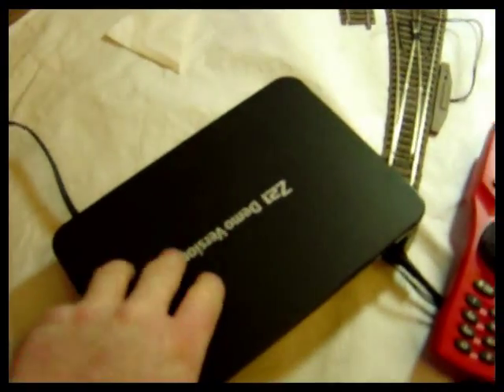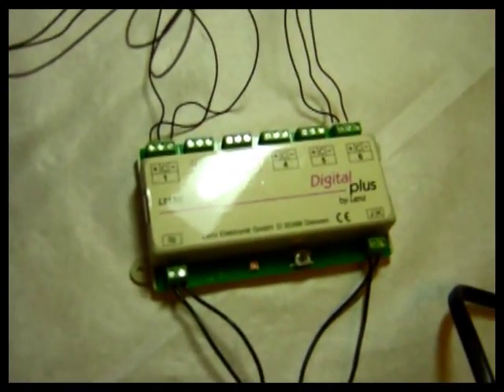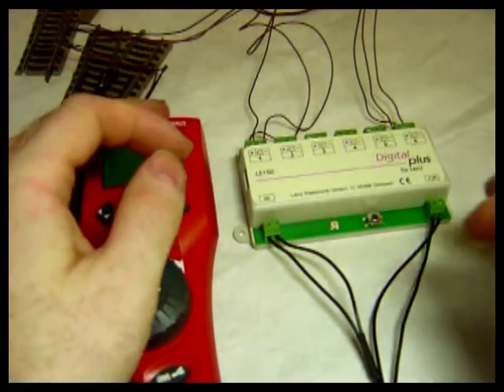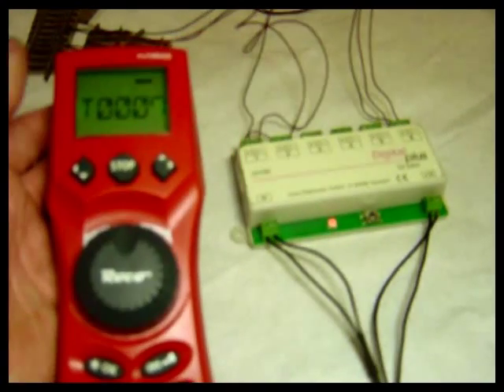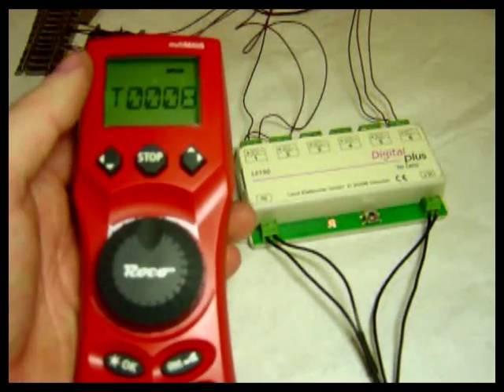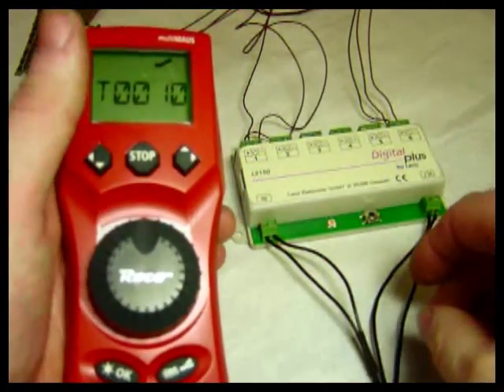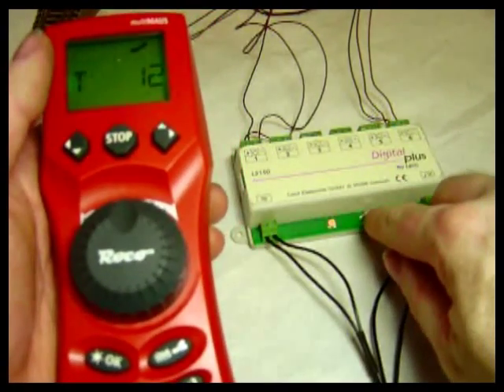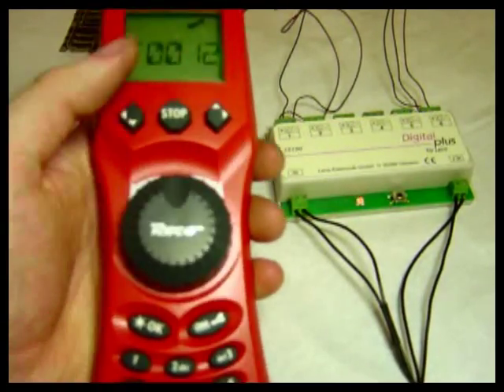Lenz LS150 Manual Programming for addresses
Lenz LS150 Manual Programming for addresses.  On some digital systems it is necessary to manually programme the addresses for each output on the LS150.